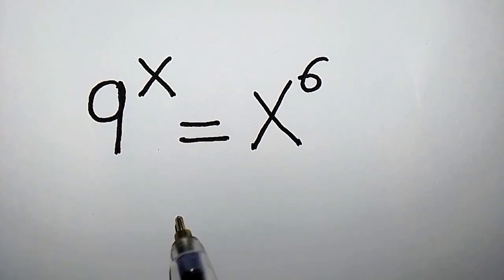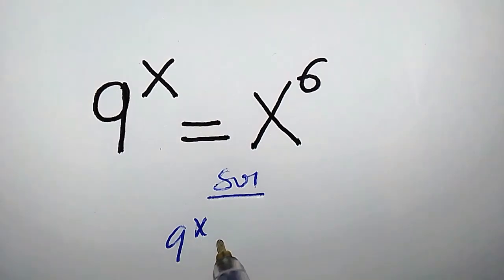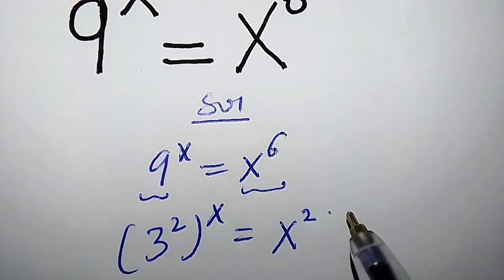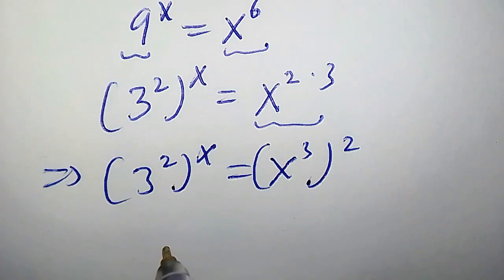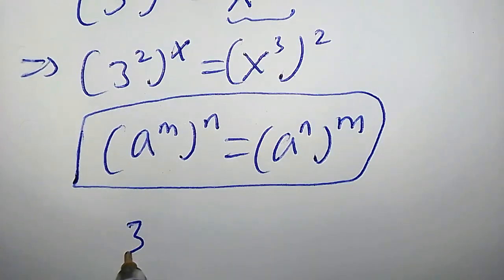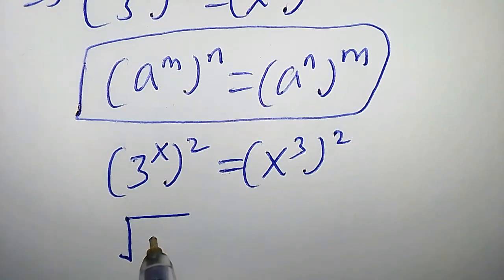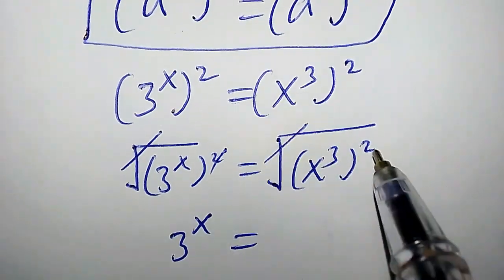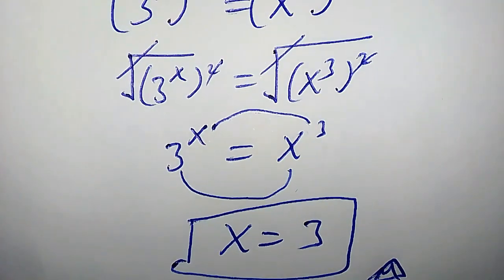SOLVING PRETTY EASY EQUATION | 9^x=X^6